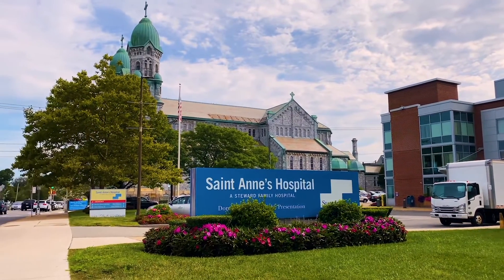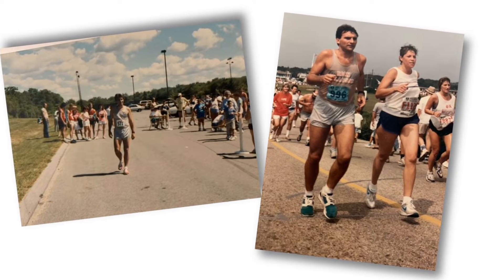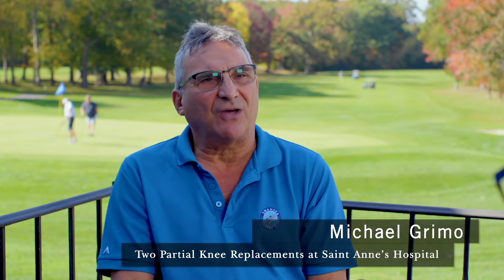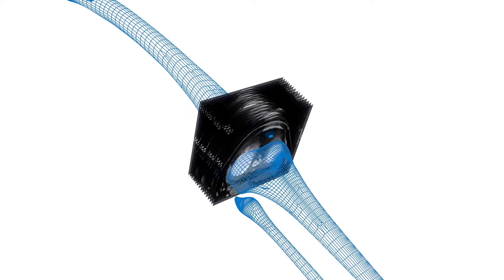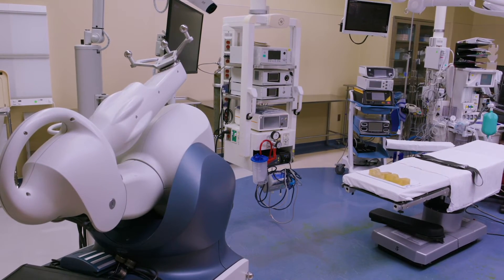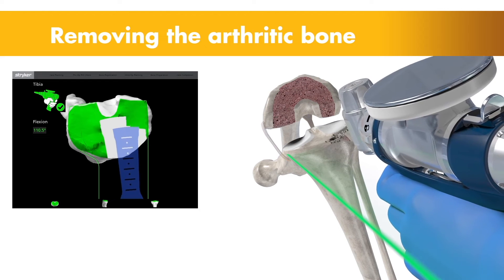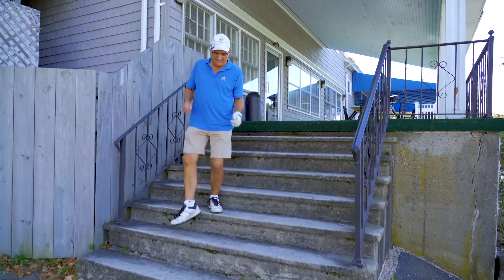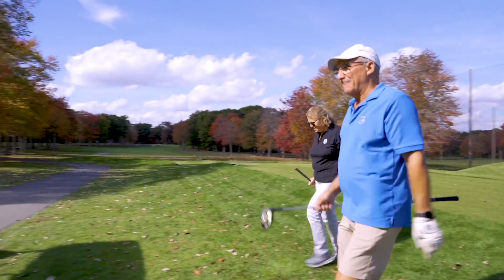Mako Robotic-Assisted Surgery at Saint Anne’s Hospital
Saint Anne’s Hospital was the first hospital in Massachusetts to use Mako joint replacement technology. Hear how this technology helped one patient get back to his active lifestyle, and how it helps the surgeon improve accuracy during surgery.